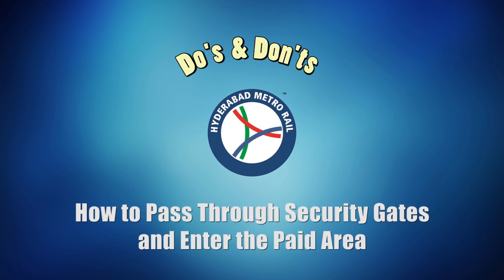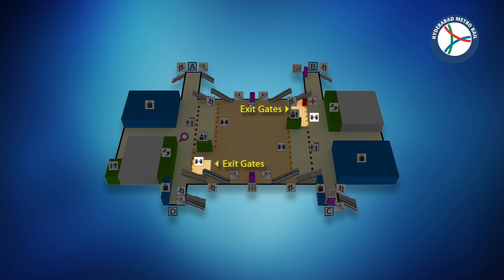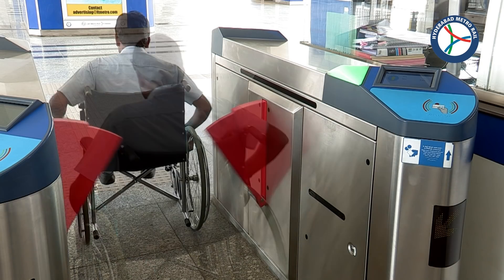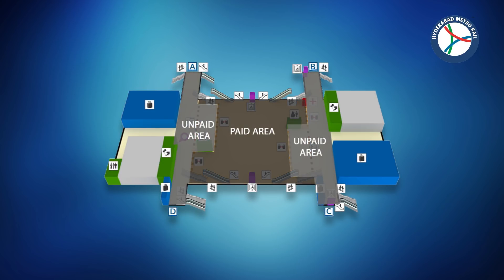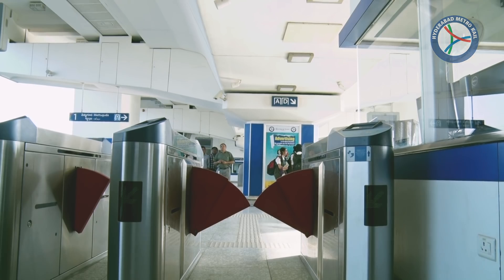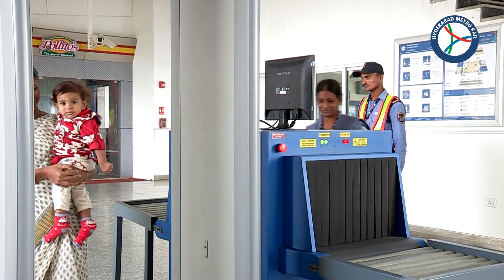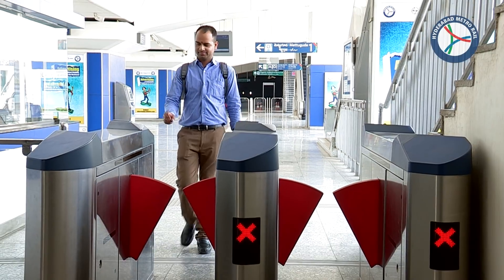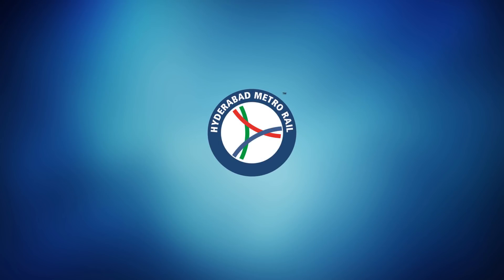How To Clear Security Checking At Hyderabad Metro Rail Station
This is an audio visual guide about how to clear security checking at Hyderabad Metro Rail station.  Please follow the safety instructions carefully.